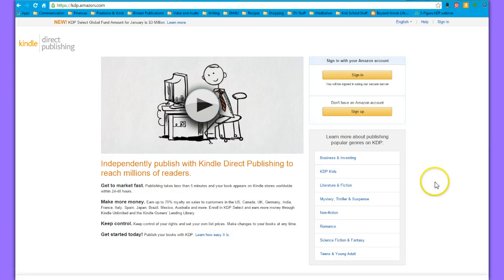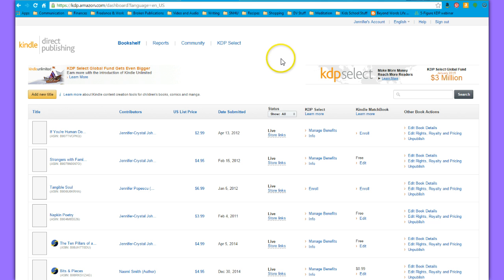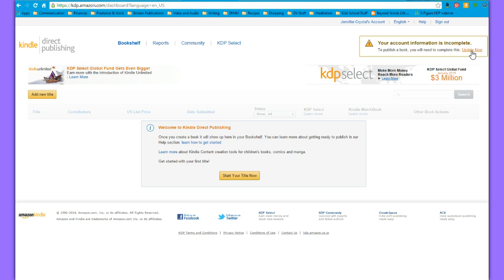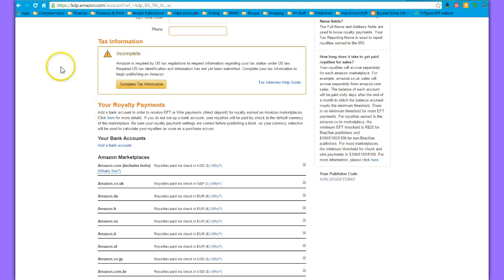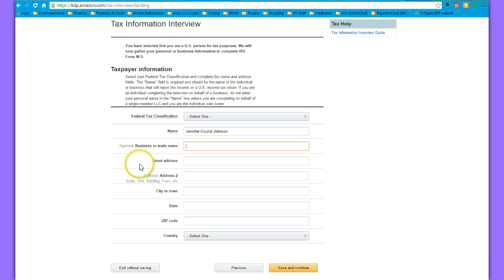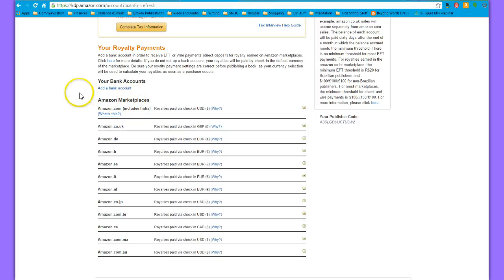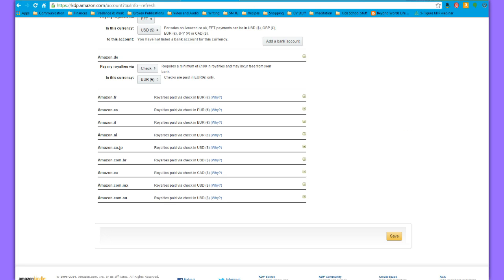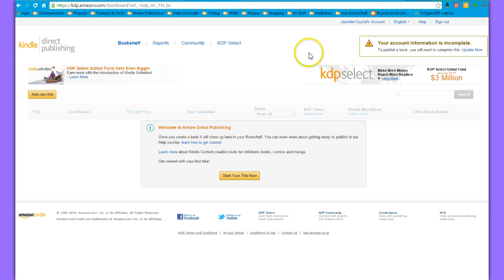No Bull Self-Publishing: How to Get Your KDP Account Publish-Ready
This is a tutorial to show you how to fill out all of your tax and payment information for Kindle Direct Publishing. I created this video for my clients, some of whom may not be as tech-savvy as others and could use a little help with this process =). If you aren't my client and still find this video useful, great!